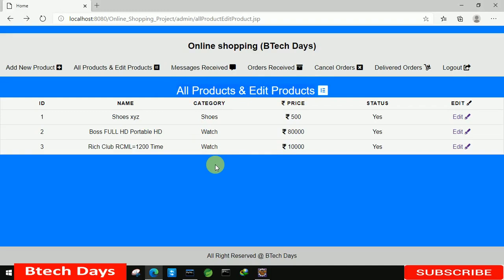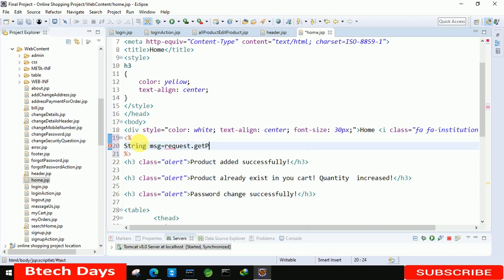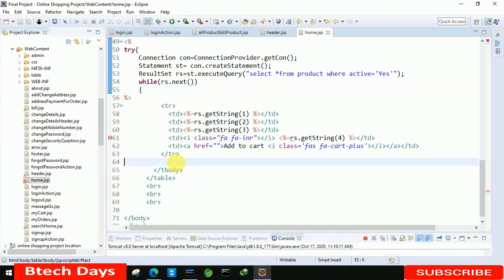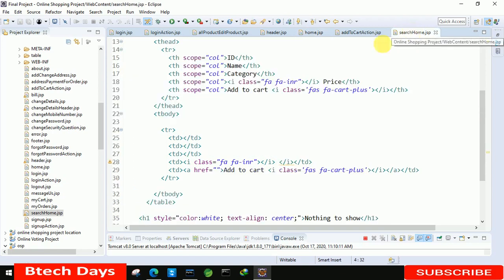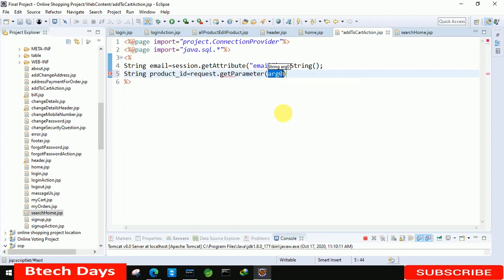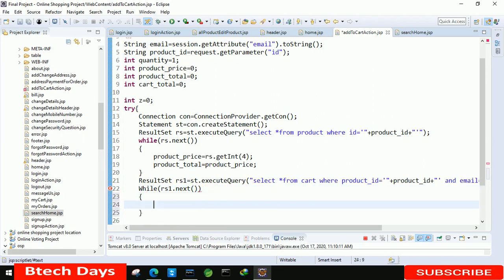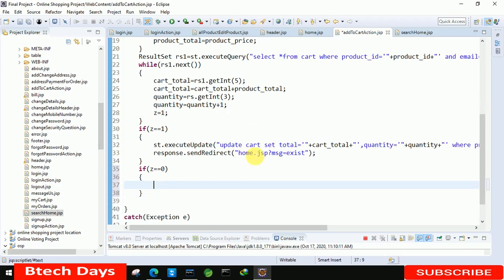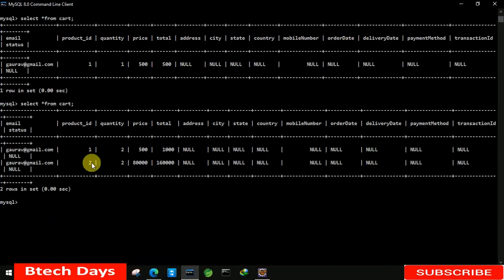6. Online Shopping project in jsp - Users Home Page (Eclipse IDE,Tomcat Sever, MySQL Database)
Html,CSS code of this project

Security Questions:
What was your first car?
What is the name of your first pet?
What elementary school did you attend?
What is the name of the town where you were born?